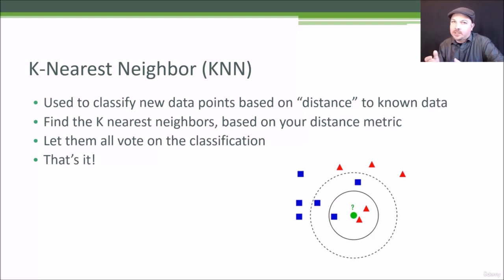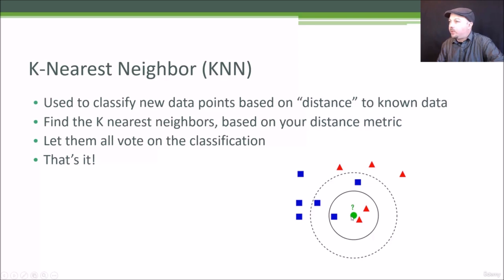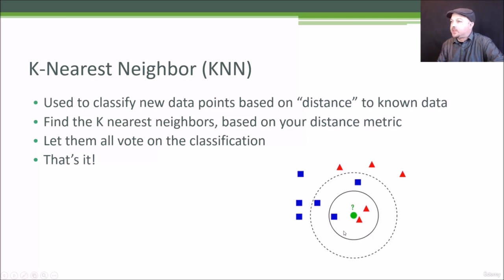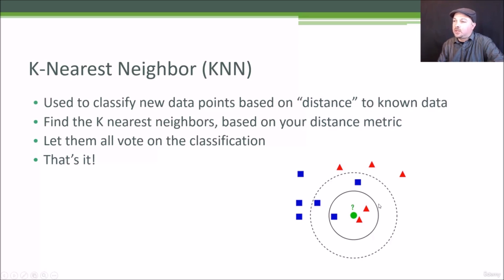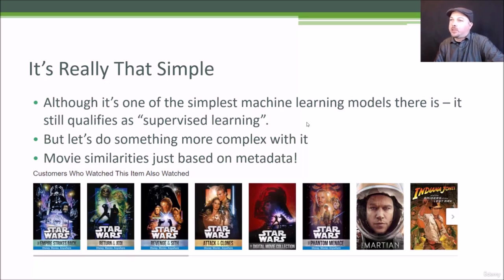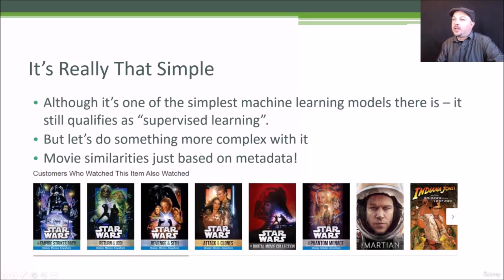50. K Nearest Neighbors Concepts